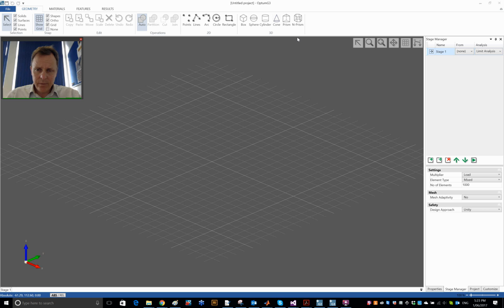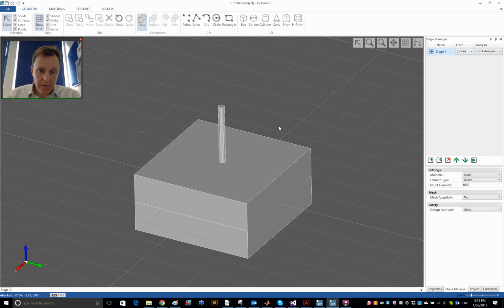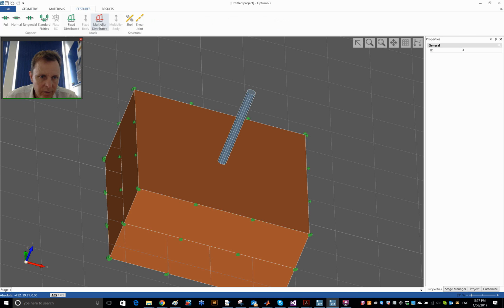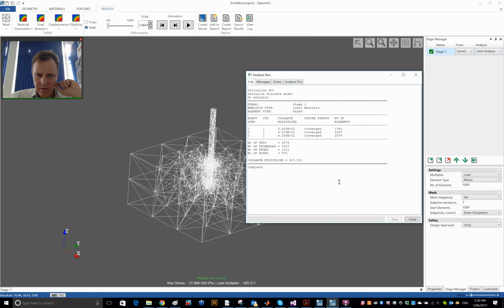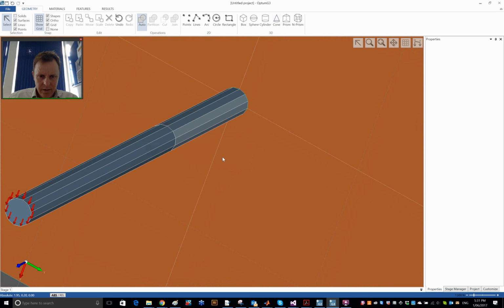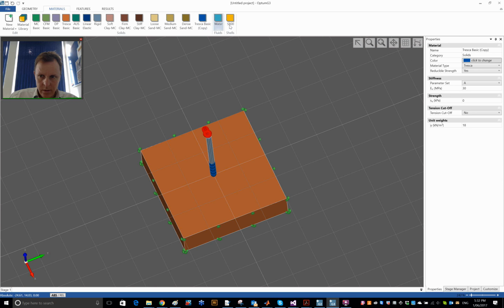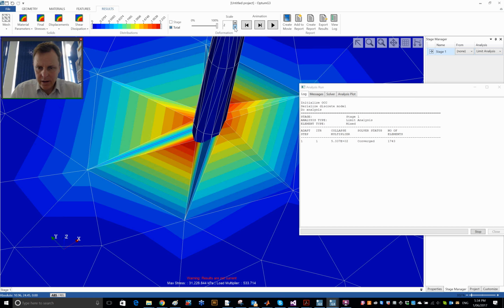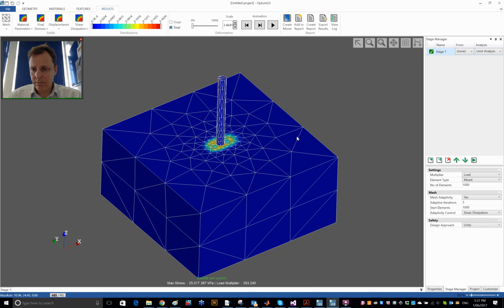Laterally Loaded Pile in G3